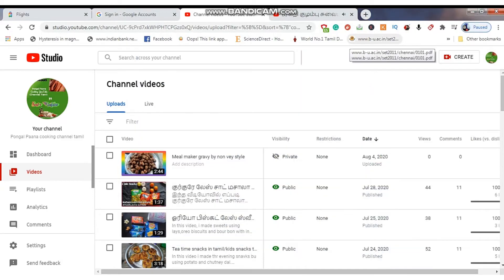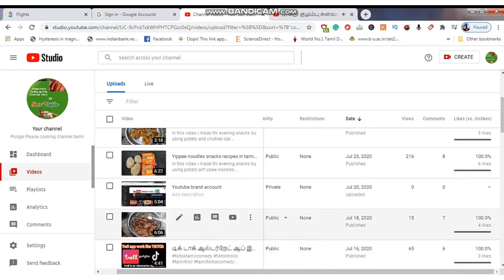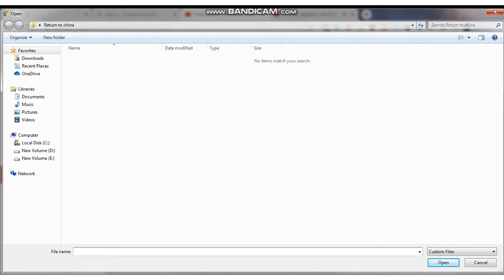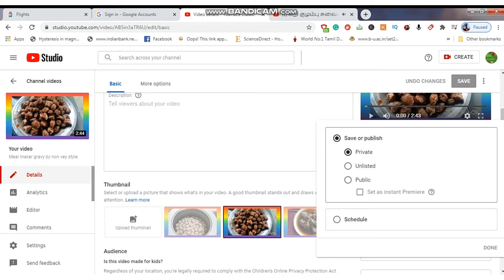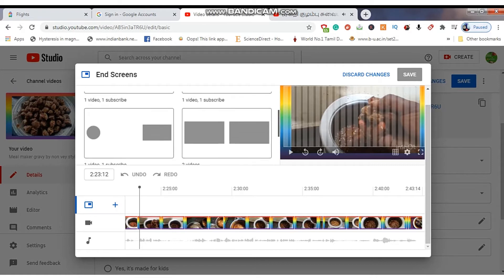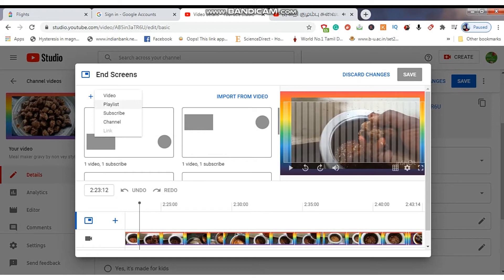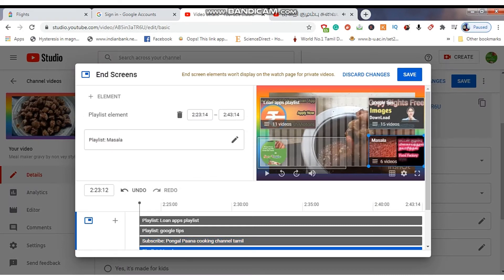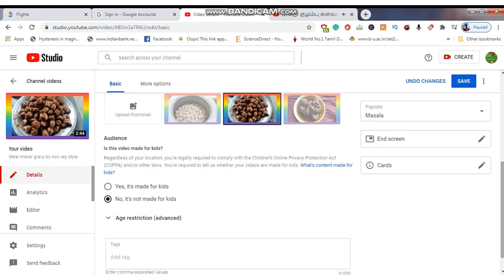HOW TO SET END SCREEN CARD AND i CARD ON YOUTUBE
hello friends in this video I have explain how to set the end screen for YouTube videos when you set the end screen and i card  f or YouTube videos the viewer and audience will not go into the others videos instantly they click on your videos so you can get the views.

-How to set  End screen card on youtibe

- How to set i card on youtube

- What is end screen card

- What is end card

- End screen card on youtube